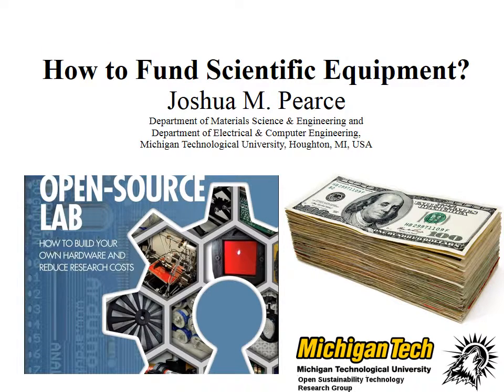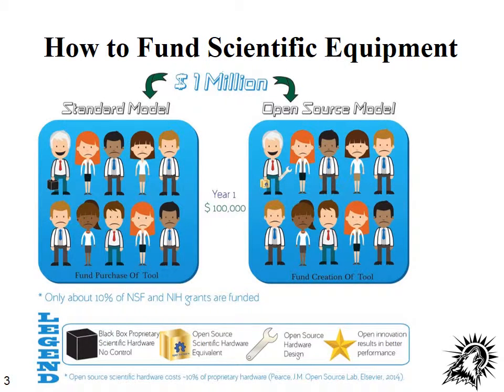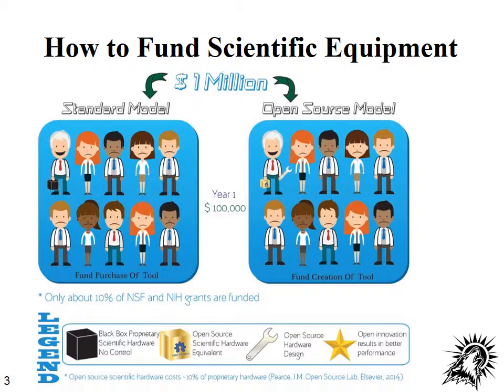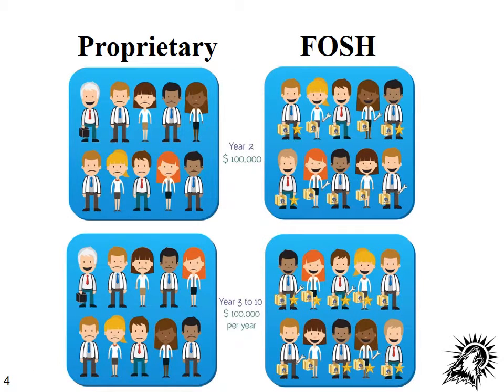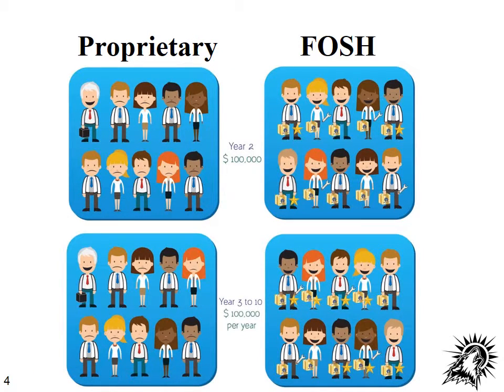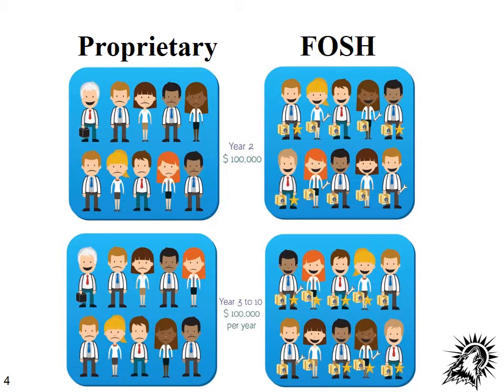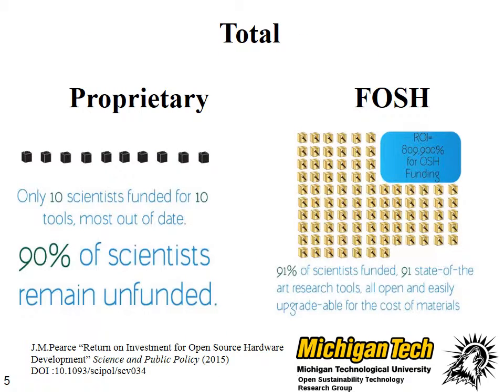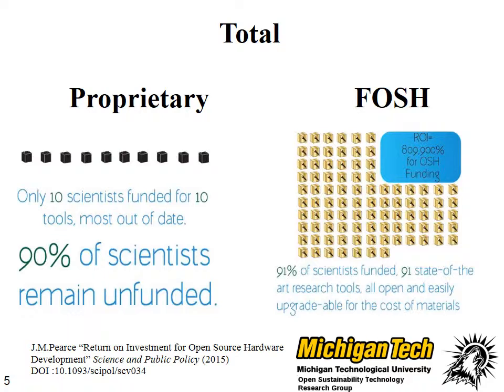Funding Scientific Equipment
Explains the huge return on invest for open hardware design of scientific tools.